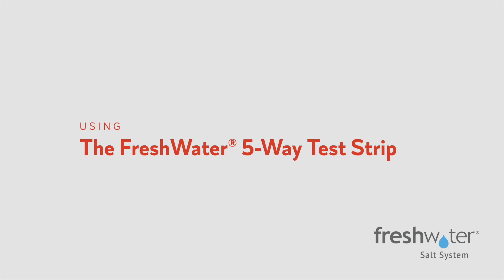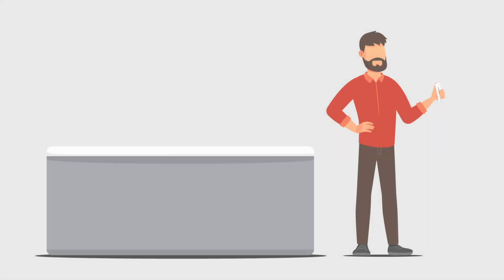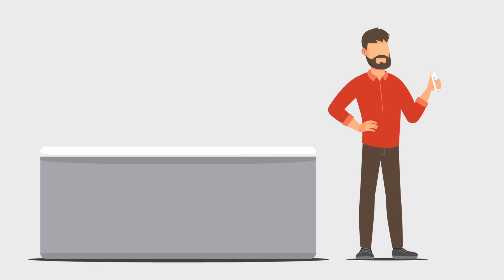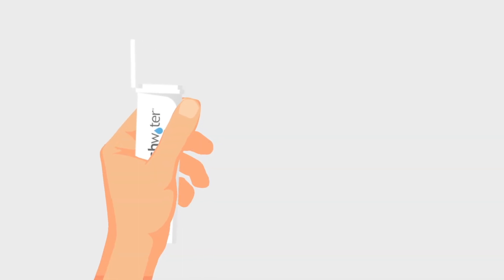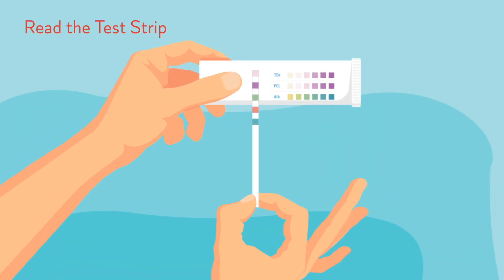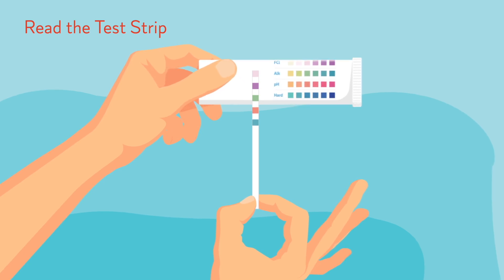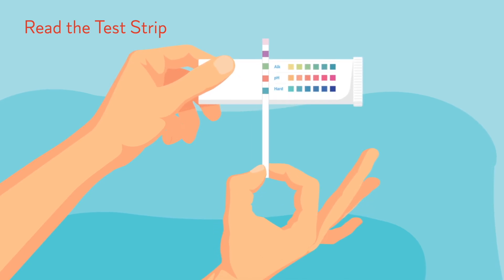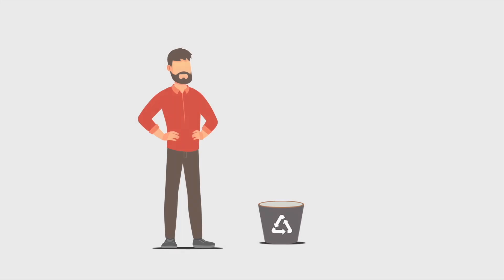How to Use a FreshWater® 5-Way Test Strip to Test Your Hot Tub’s Water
In this video, you’ll learn how to use a FreshWater® 5-way test strip to measure alkalinity, pH, calcium hardness, and free chlorine levels in your hot tub’s water. Based on the results provided by the test strip, balance your hot tub’s water with guidance from the recommended videos below.

REQUIRED ITEMS:
- A FreshWater® 5-Way test strip
- The FreshWater 5-Way test strip container
- Your filled hot tub
CHAPTER TITLES:
0:01 Using the FreshWater 5-Way Test Strip
0:17 Step 1: Remove the Test Strip
0:21 Step 2: Immerse the Test Strip into the Water
0:30 Step 3: Shake the Test Strip
0:37 Step 4: Read the Test Strip
0:51 Step 5: Balance Your Water
LINKS AND RESOURCES:
- What is the Most Affordable Water Care System for My Hot Tub?
- Enjoy easy water care, simplified operation, and powerful massage with Caldera spas
- Find helpful information for your Caldera model, including the owner’s manual, quick start guide, and FAQs
- Find your local Caldera Spas dealer for service, maintenance, or spa products